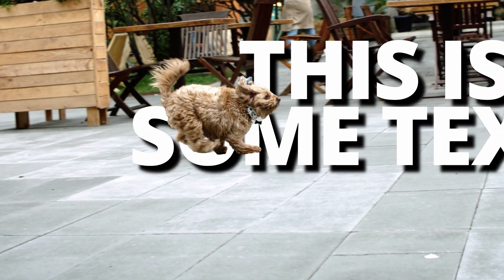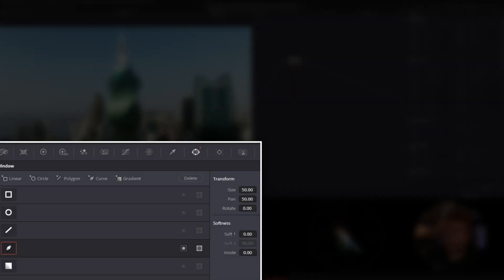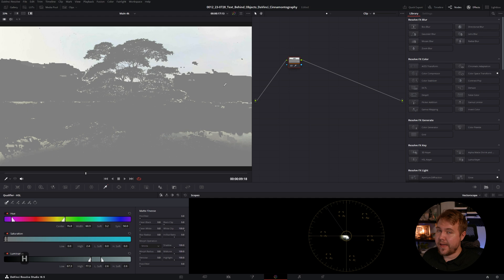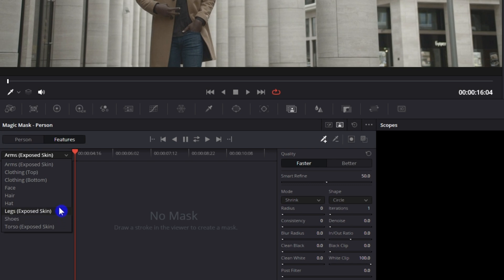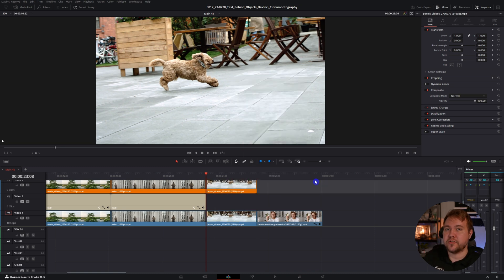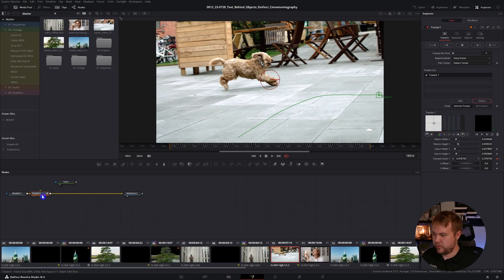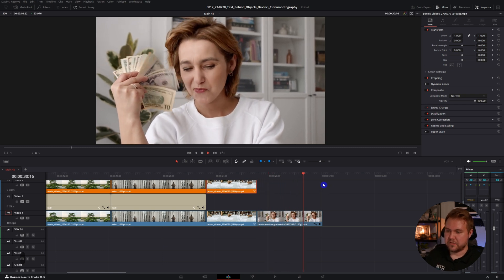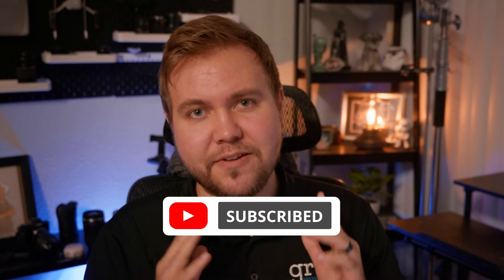How to Put Text Behind Objects - Davinci Resolve Tutorial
If you want to put text, or honestly any effect behind a subject in a video, there are multiple ways to do it in DaVinci Resolve 18.5!

I'm going to show you how you can do it in both the free and paid versions of DaVinci. And all of these ways look amazing! They're really just dependent on what type of shot you're working with.

🌟 Unleash Your Creativity: 5 Ways to Add Text Behind Objects in DaVinci Resolve! 🚀

Ready to take your video editing skills to the next level? In this tutorial, we'll explore five incredible ways to add text behind objects in DaVinci Resolve, catering to various scenarios and skill levels. Let's dive in!

🌆 Scenario 1: Simple Shapes (Free Version)

Duplicate your clip (Alt/Option + drag).
Head to the Color page and create a mask around the object using the curve icon.
Track the mask for smooth movement.
Add an Alpha output, and voilà – your text seamlessly sits behind the object.
🌳 Scenario 2: Detailed Objects (Free Version)

Duplicate your clip again and navigate to the Color page.
Utilize the Qualifier tool to select the sky. (Shift + H reveals your selection)
Add an Alpha output, and invert the selection.
Now, your text elegantly appears behind intricate objects like trees.
🎭 Scenario 3: Dynamic Objects (DaVinci Studio)

Duplicate the clip, head to the Color page, and open the Magic Mask tool.
Choose 'Person' and draw a rough line around the moving subject.
Track the mask, refine with Smart Refine, and add an Alpha output.
Your text smoothly adapts to dynamic scenes.
🐶 Scenario 4: Moving Camera and Object (DaVinci Studio)

Duplicate the clip and switch to Fusion.
Add text and a Tracker node.
Track a contrasting feature on the ground for stability.
Fine-tune the position with a Transform node.
Return to the Color page, duplicate, and use the Magic Mask for the object.
💃 Scenario 5: Depth Map Magic (DaVinci Studio)

Duplicate the clip and add the Depth Map effect.
Adjust levels to make the background black and the subject white.
Add an Alpha output for a perfect separation.
This method excels with static shots and clear foreground-background distinction.
🚀 Wrap-Up: Elevate Your Editing Game!

Each method offers a unique solution based on your footage.
Experiment, refine, and make your videos stand out.

Discover more DaVinci Resolve magic in the suggested video.
🎬 Ready for Your Next Edit? Dive In!

Your editing journey doesn't end here – explore more in the suggested video.
Click, learn, and let your creativity soar! 🚀🎥